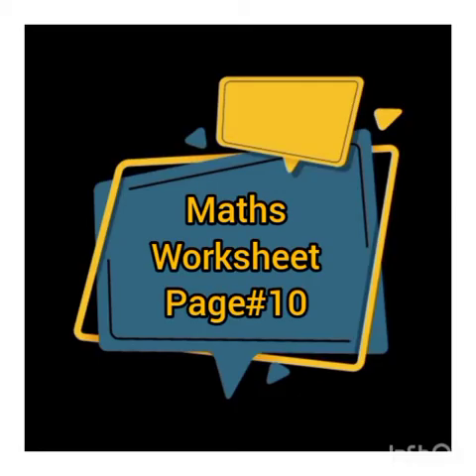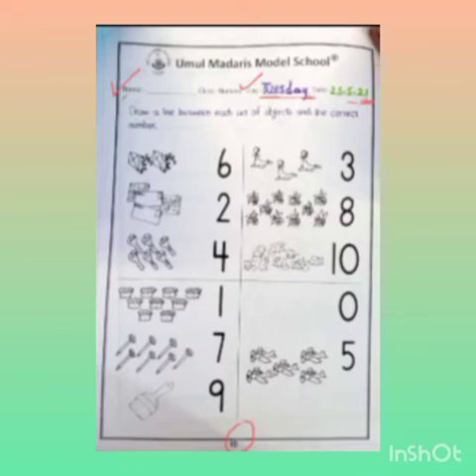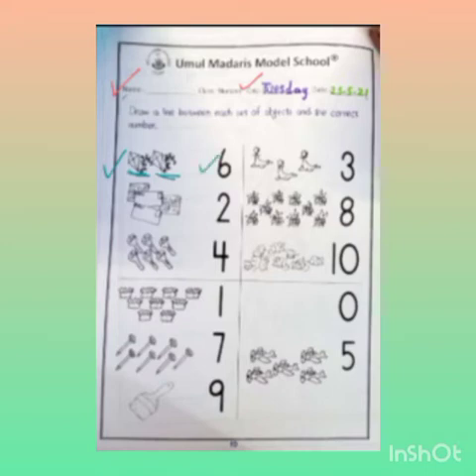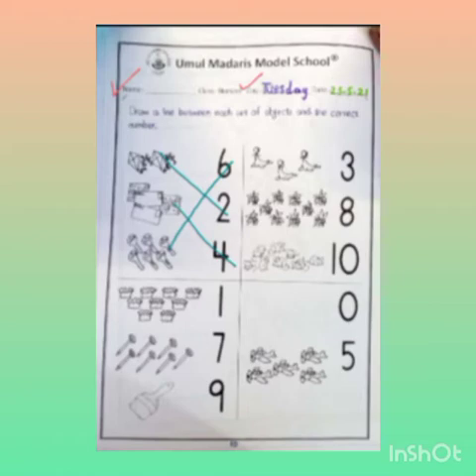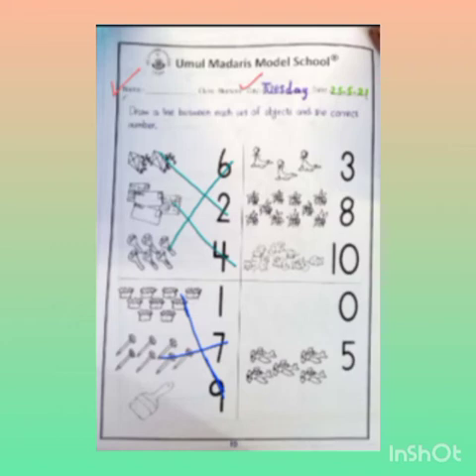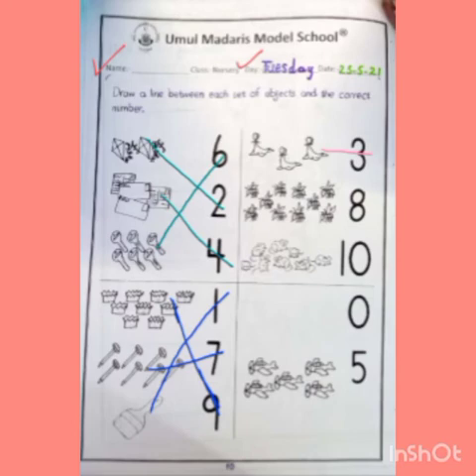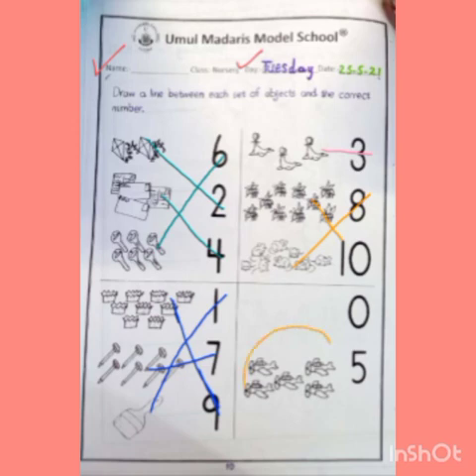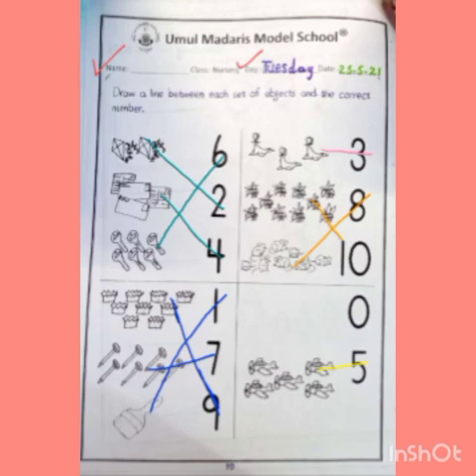25.05.21 Maths worksheet pg# 10....Nursery class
Video from Asima Cheema 😍